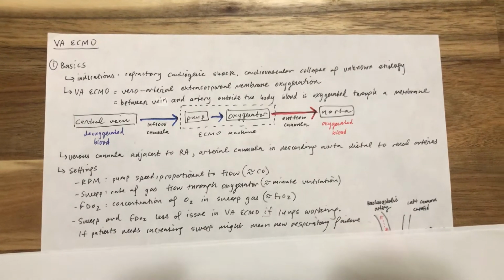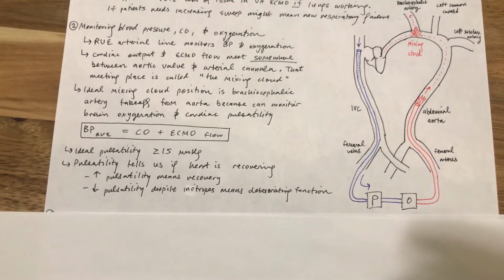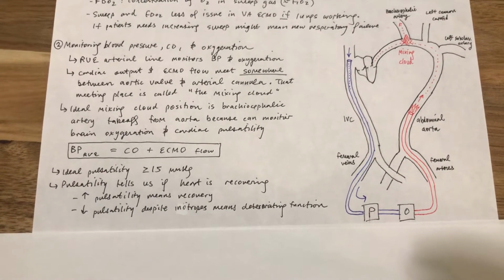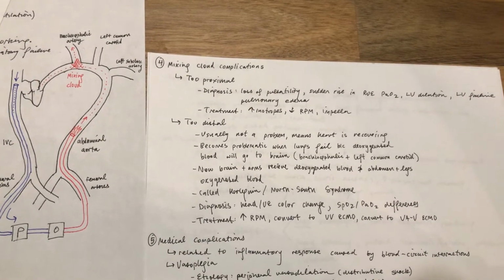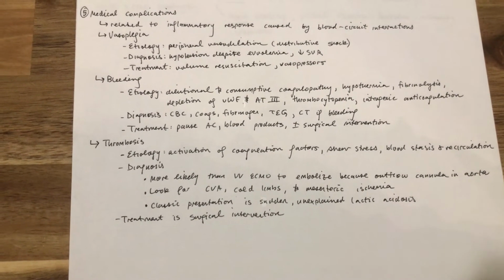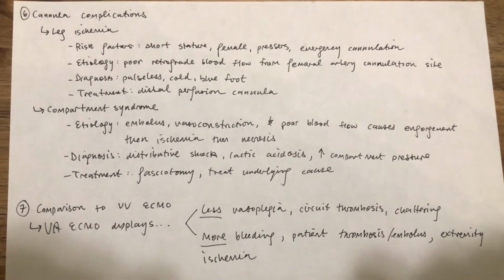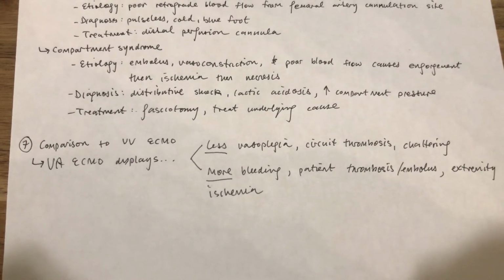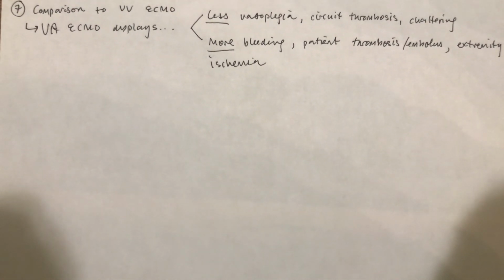CTICU Episode 8: VA ECMO